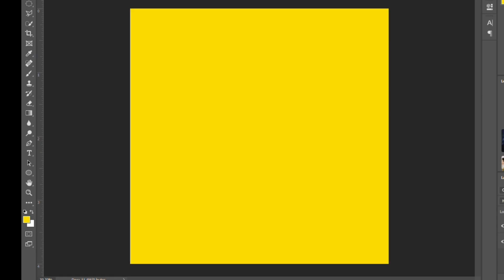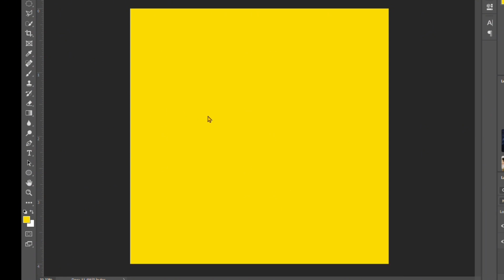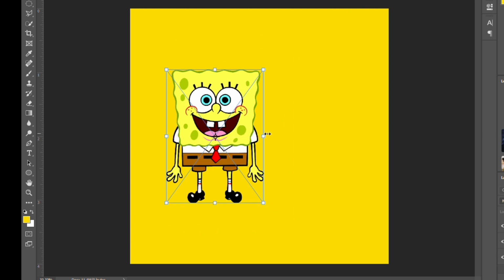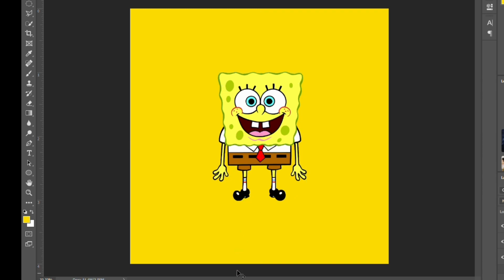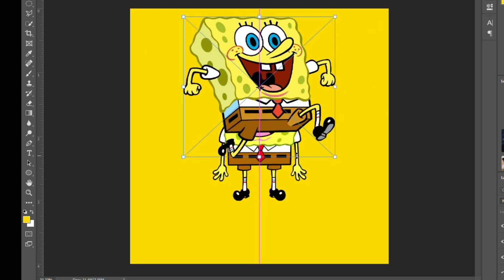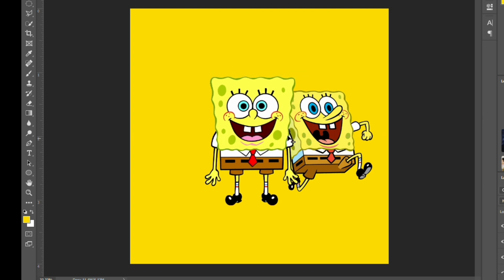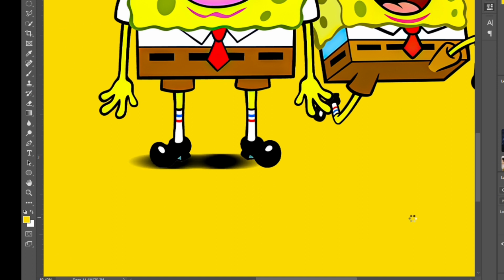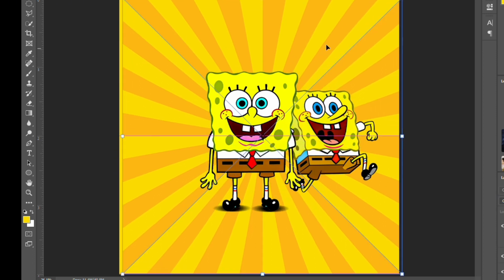How To Design A Flyer In Photoshop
In this video, you will learn how to navigate the photoshop software and learn how to design a cartoon flyer which can be used for adverts, brands etc. You will learn how to blur images, place images that will fit in a design